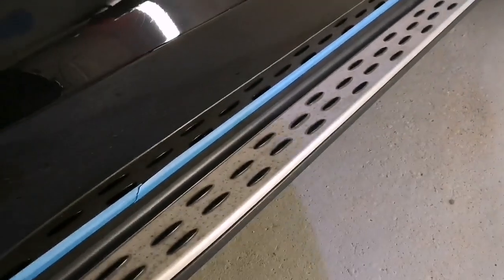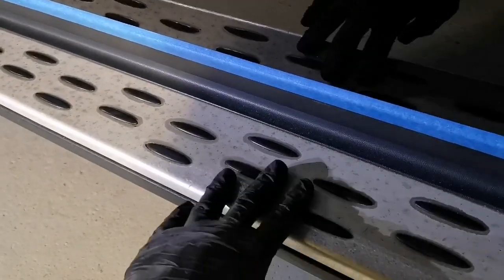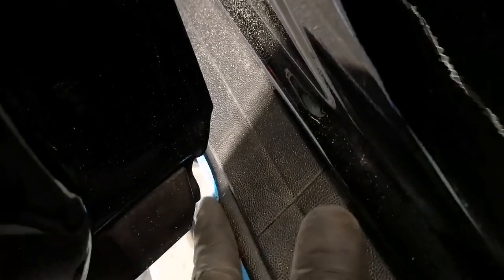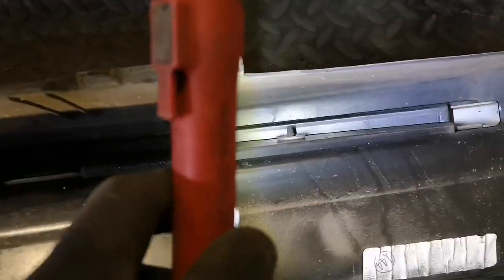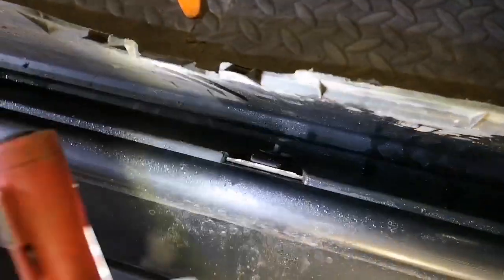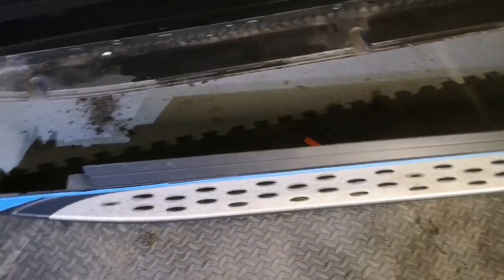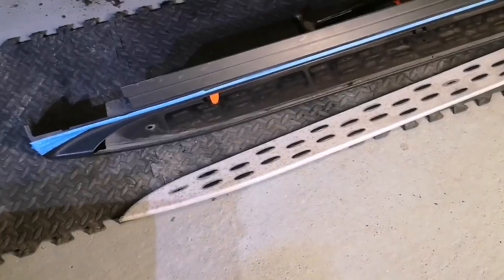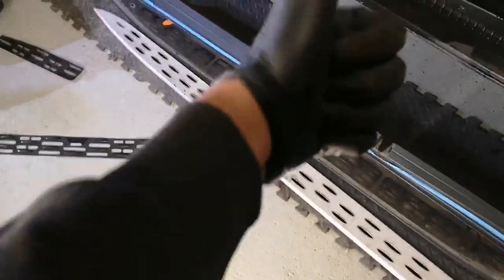How To Remove Aluminium Insert Mercedes ML W166 Running board/Side Steps for cleaning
The only guide for the W166 to separating the insert plate from the plastic skirt.

Please note I am not a mechanic!